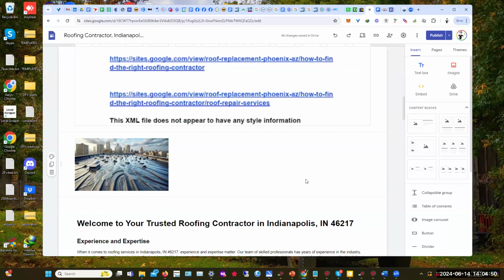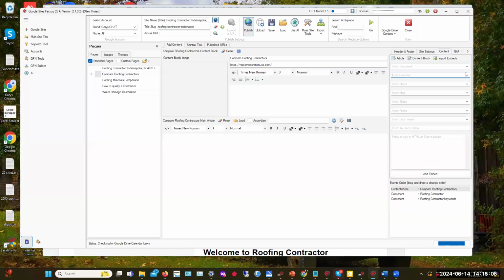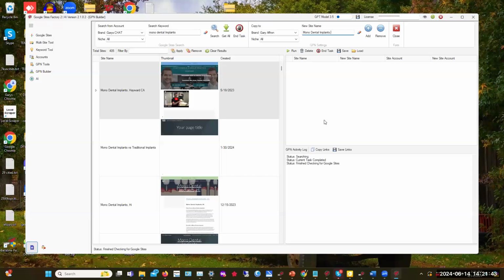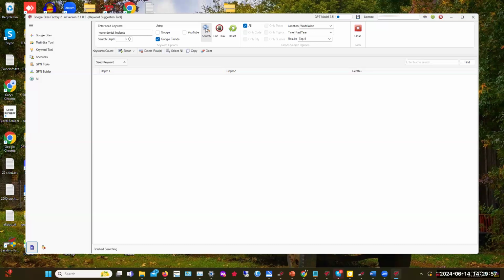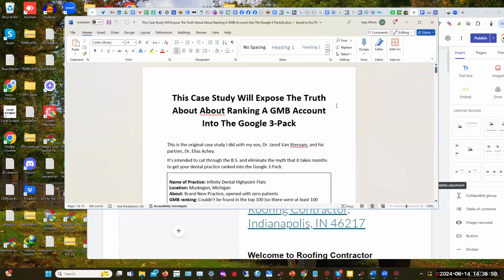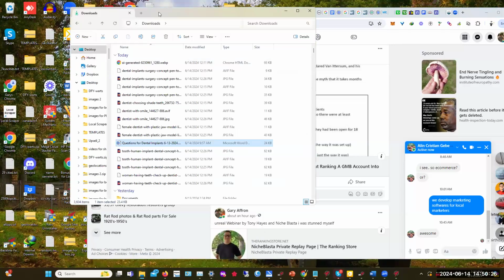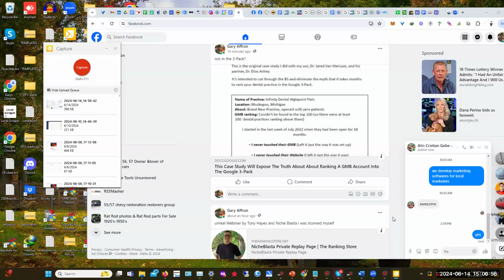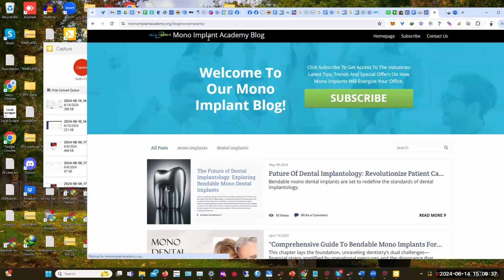6 14 24 GSite PBN Part 4